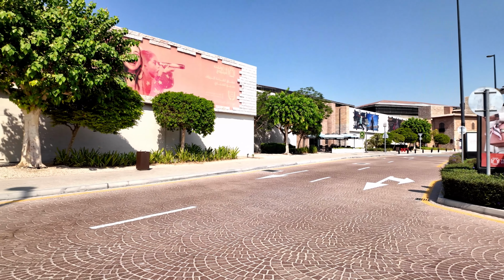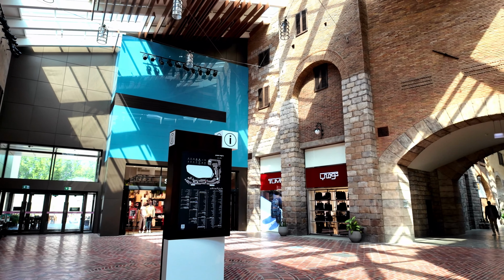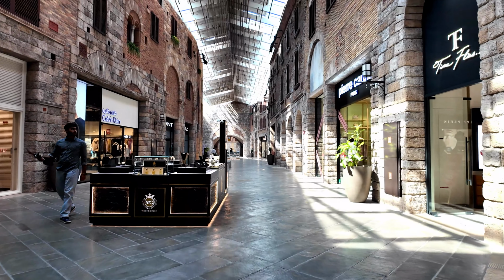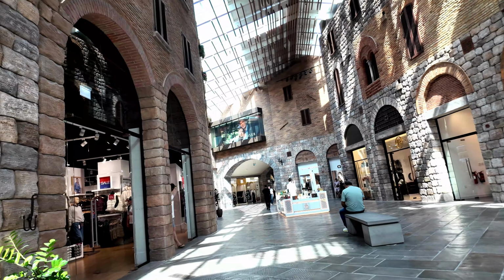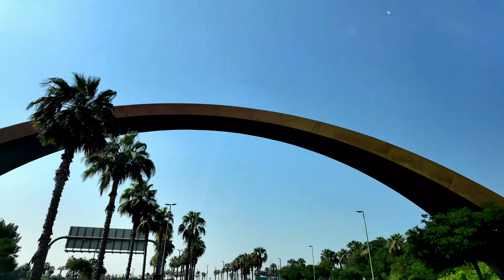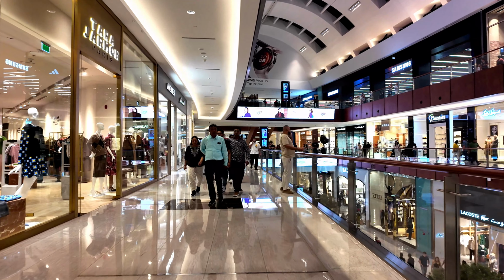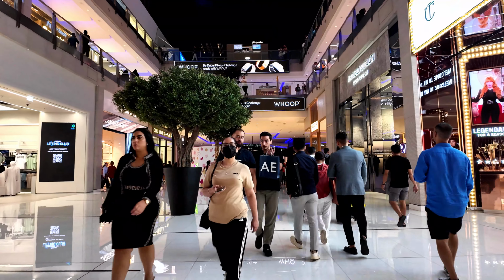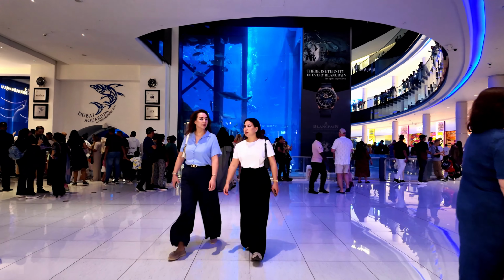Dubai Outlet Village & Dubai Mall | Quiet vs Crowded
Discover how to make the most of your day by visiting two malls in one trip! Sometimes the best company is yourself.